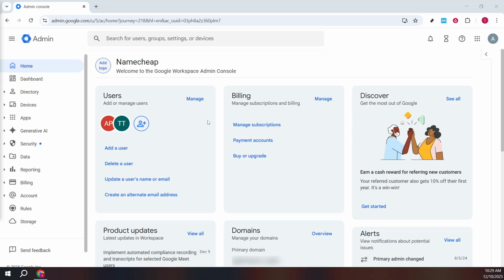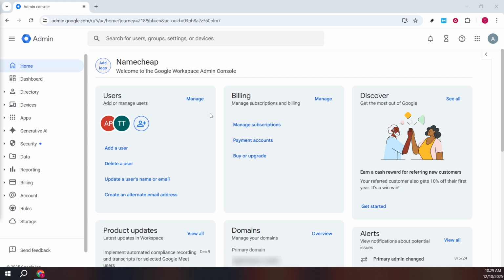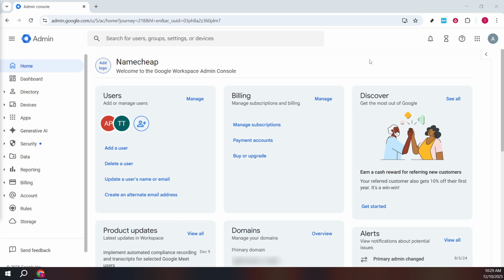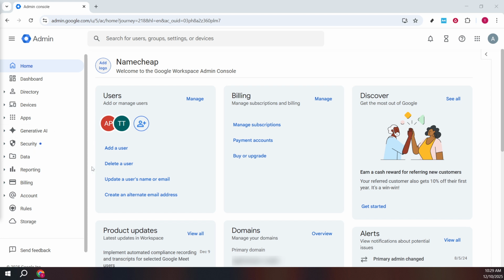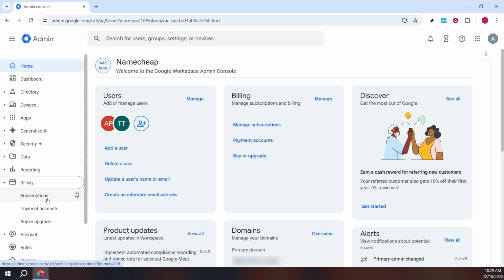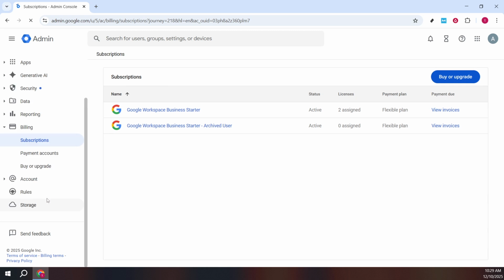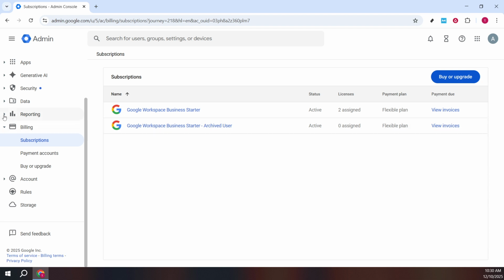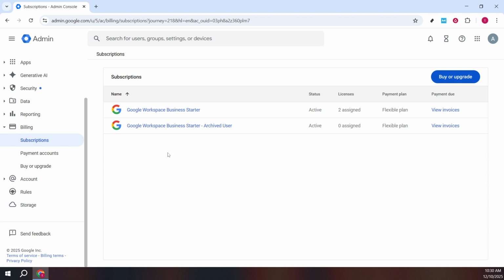How To Add User Licenses In Annual Fixed Plan In Google Admin Console [2026 Guide]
How To Add User Licenses In Annual Fixed Plan In Google Admin Console